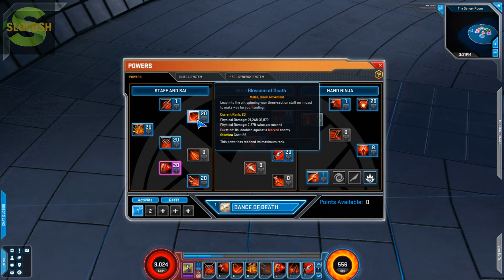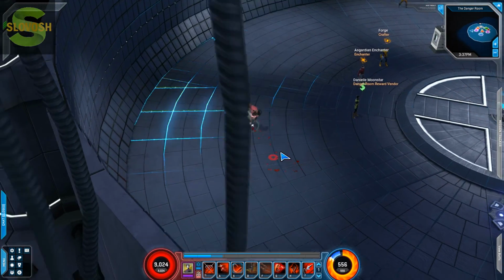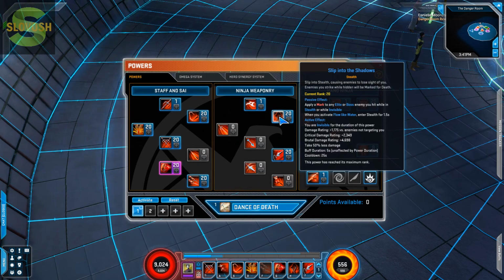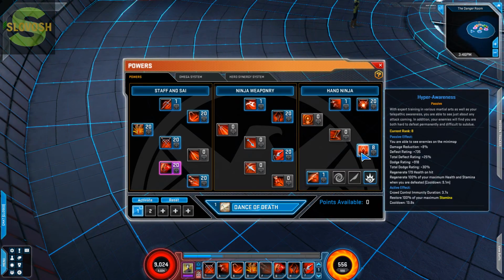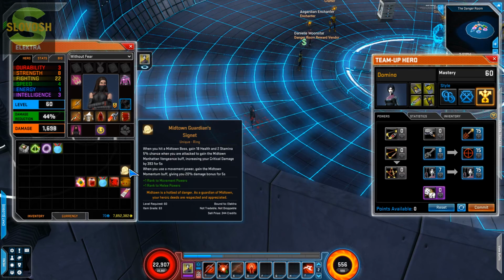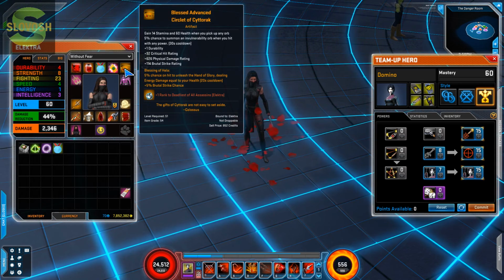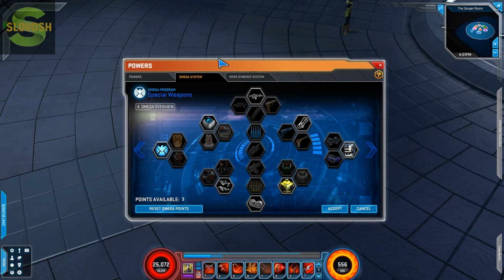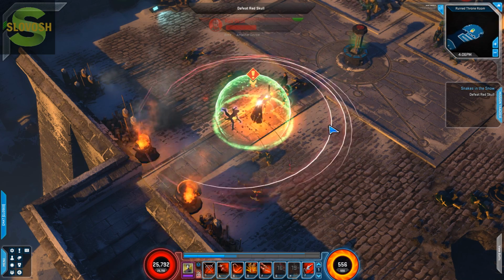Marvel Heroes - Elektra Melee Build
My Elektra build top to bottom.

Helpful time stamps:

0:01 - Intro
1:18 - Quick skill point breakdown
2:53 - In depth skill breakdown
19:46 - Gearing
27:00 - Synergies
28:29 - Omega points
30:56 - One-shot Axis gameplay
36:30 - Conclusion